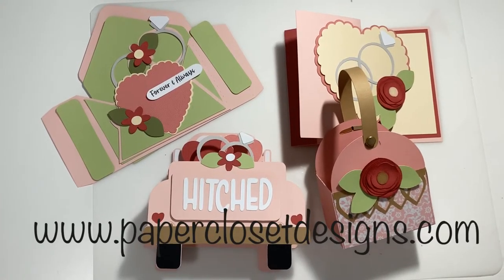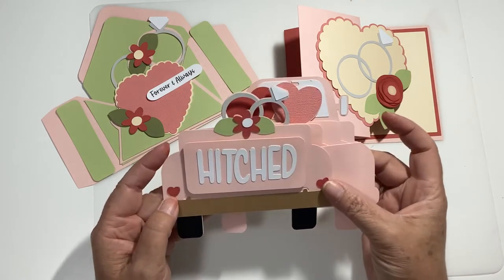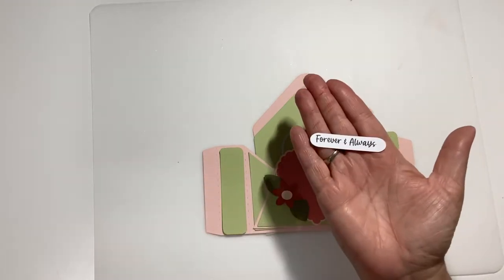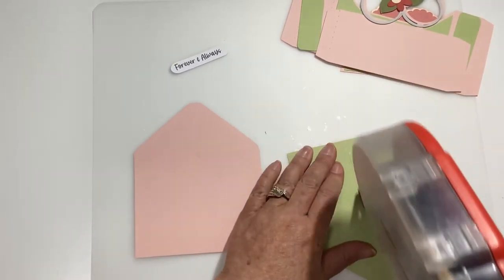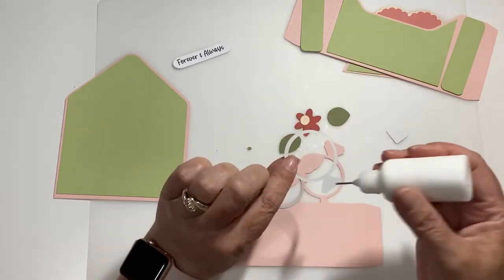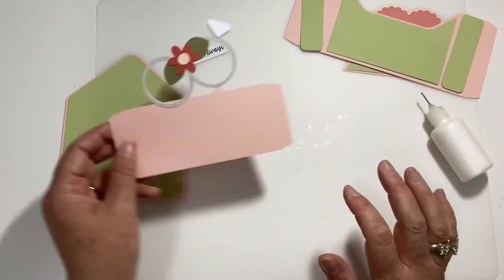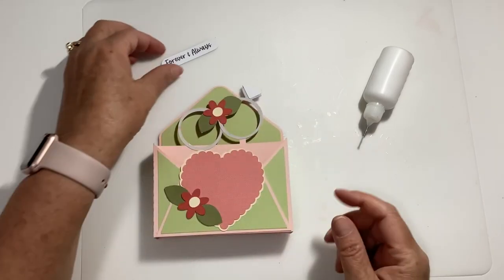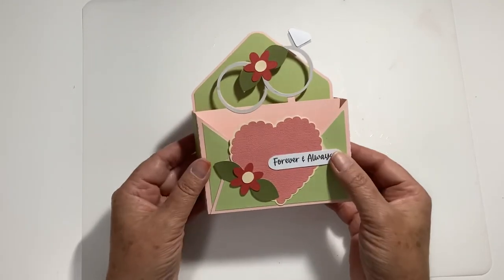Wedding ring Envelope Box Card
Easy assembly for the Wedding Ring Envelope Box Card.
File can be found at My  Scrap Chick or in the silhouette store,